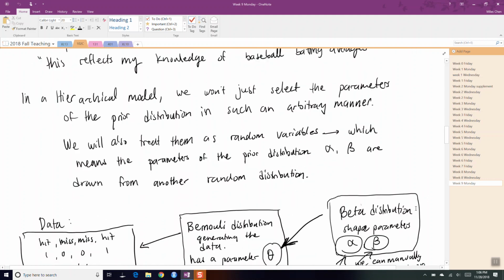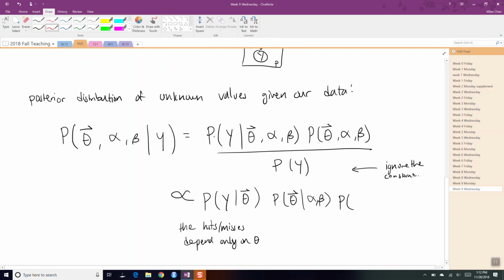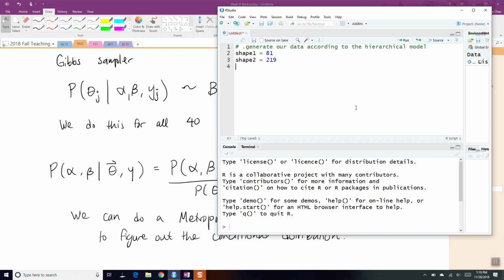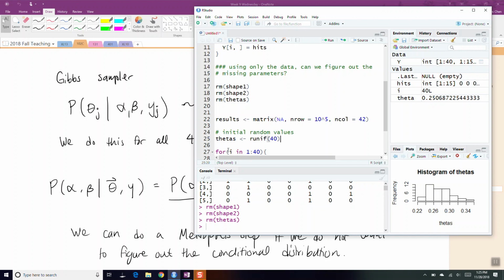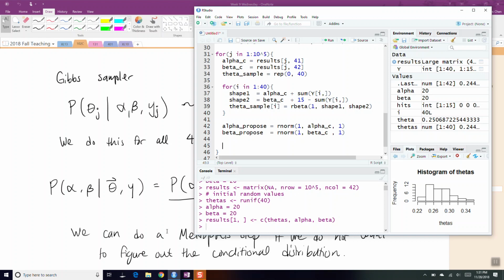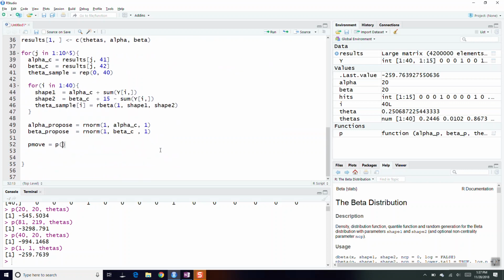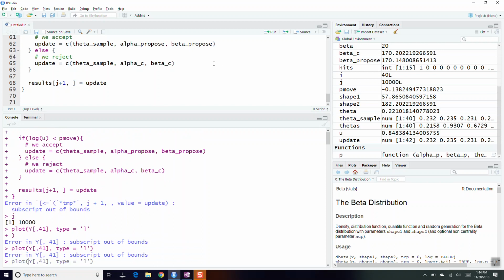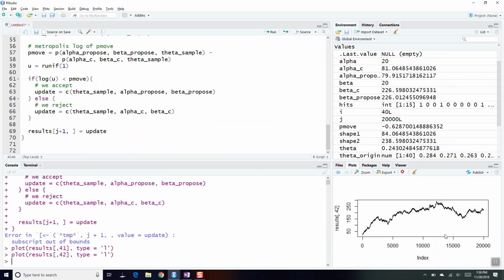11 28 2018 Stats 102C Lec 1